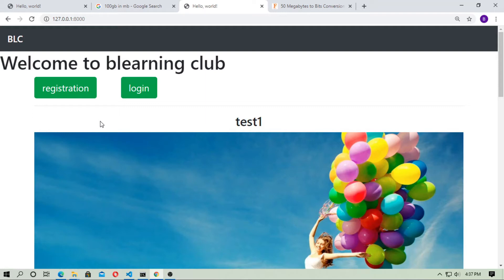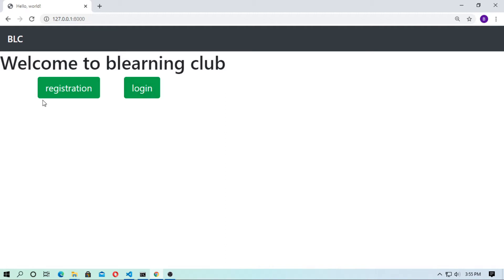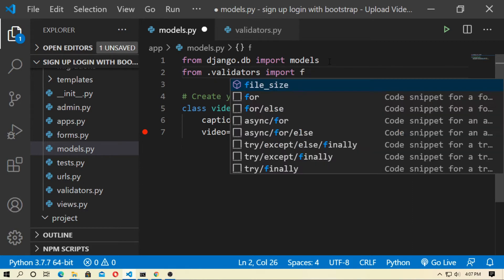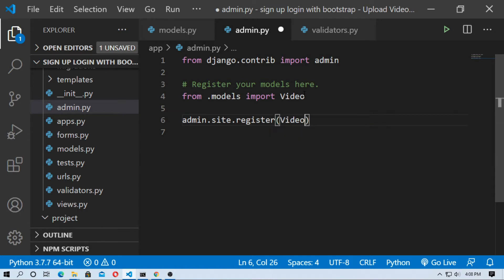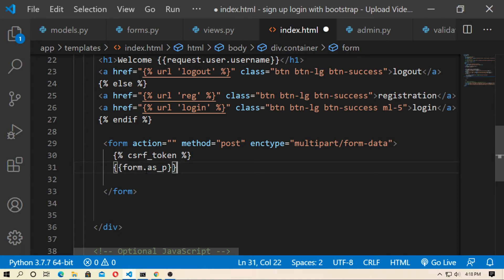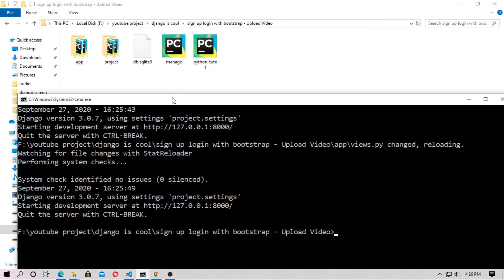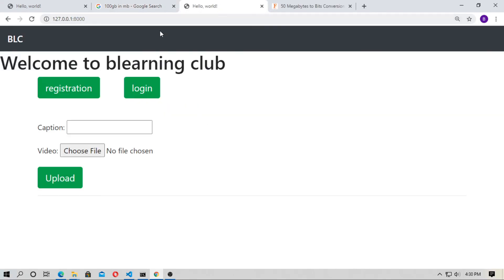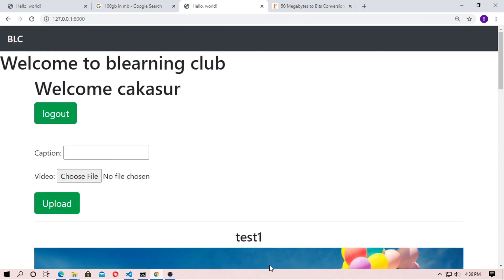Upload video By User in django || Tutorial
Use Login Logout to upload video , how to upload video in django by user here is step by step tutorial , Use Django form to upload video , you can create a video  grid website ,
upload video with validators in django

how to upload video by user in Django step by step tutorial with source code

Main step :
 create django form porperly
 add media root and media url
 add media url and rott with url patterns